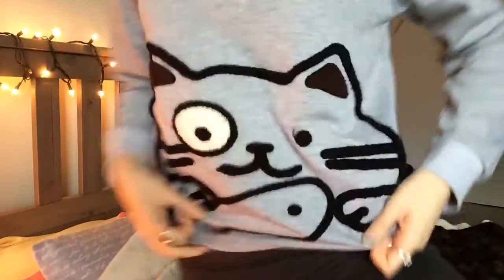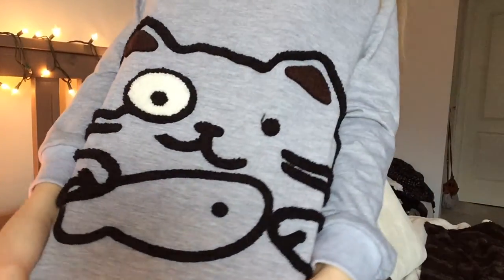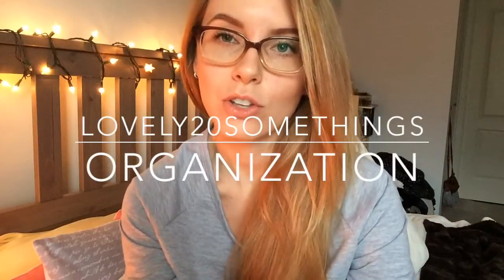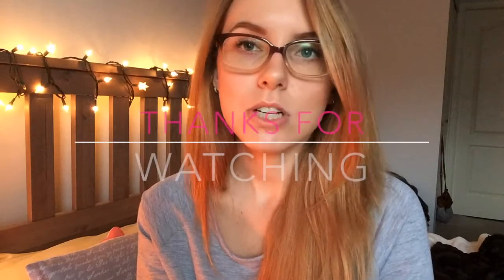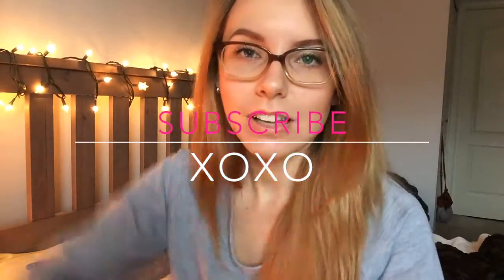College Organization Tips!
Some easy tips on how to stay organized while in college and university!
I was asked to do a video like this over Instagram awhile ago so I just figured I would film one :)